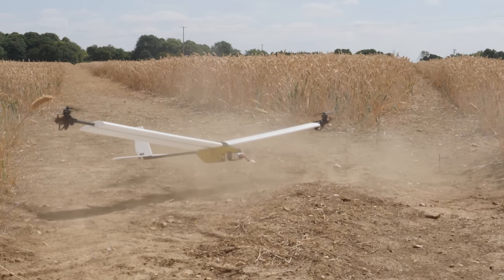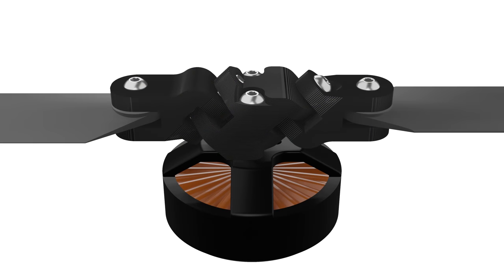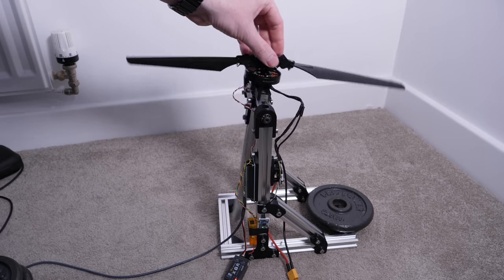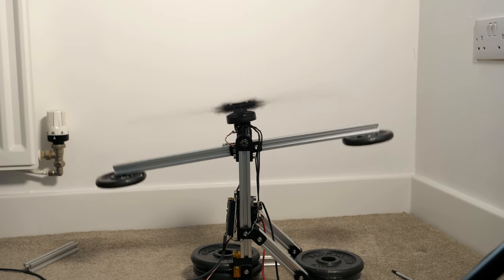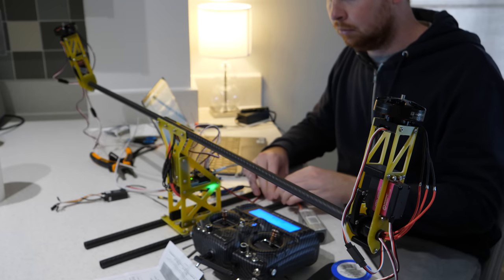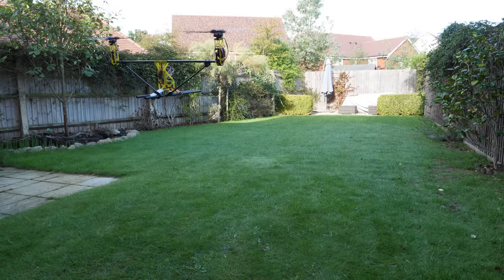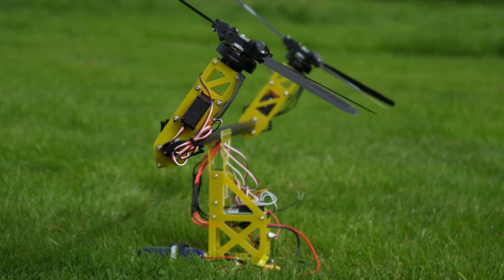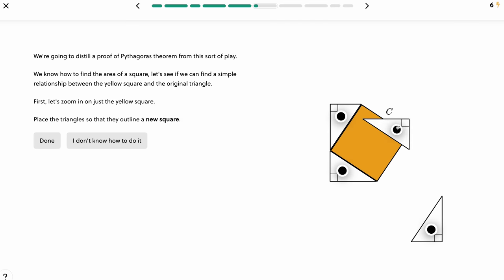Building a V22 Osprey - Part 1